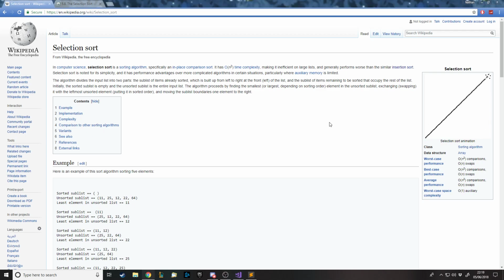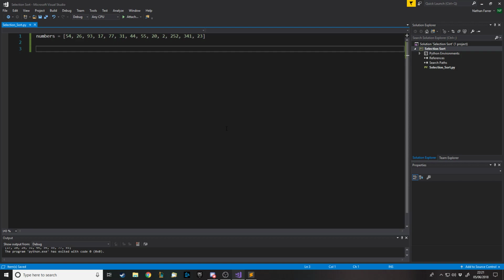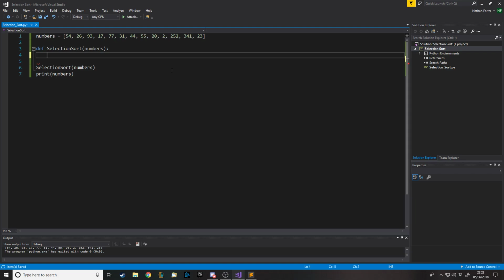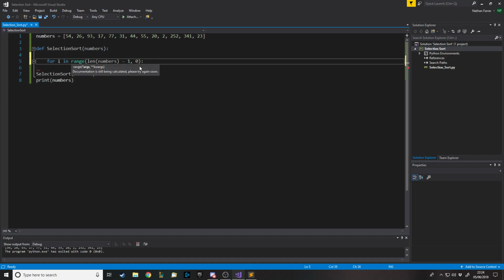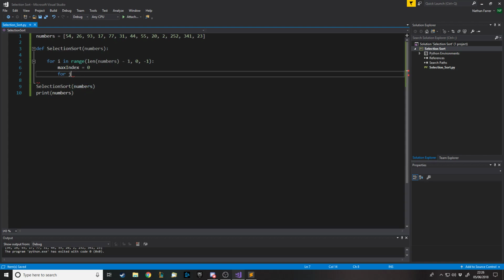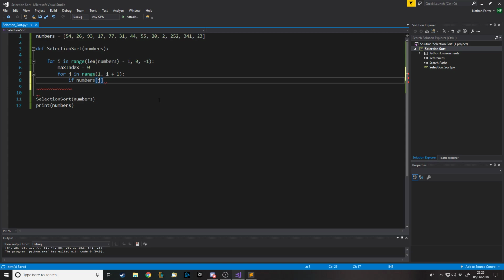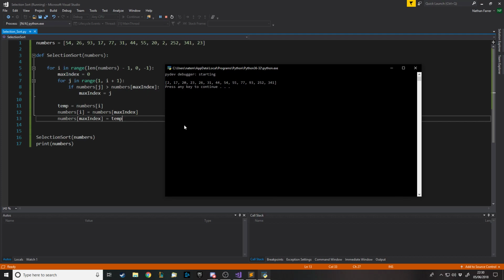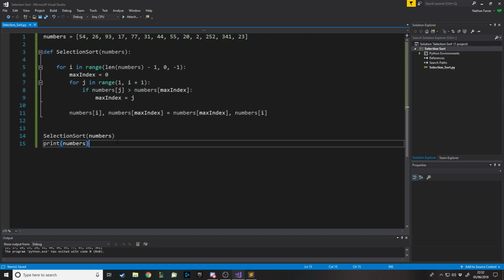Python Sort Algorithms - Selection Sort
In this tutorial I teach you about the first of many sorting algorithms called the 'Merge Sort'.